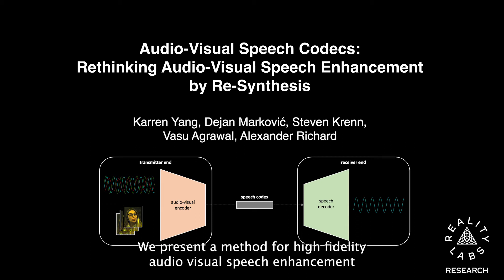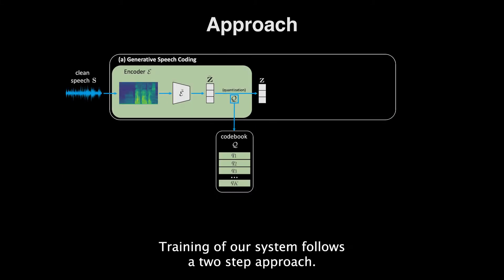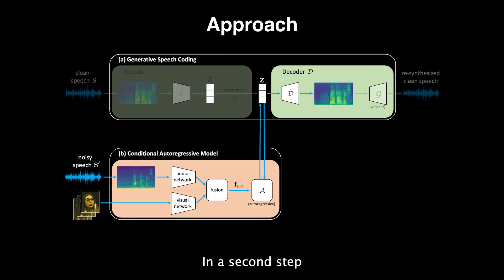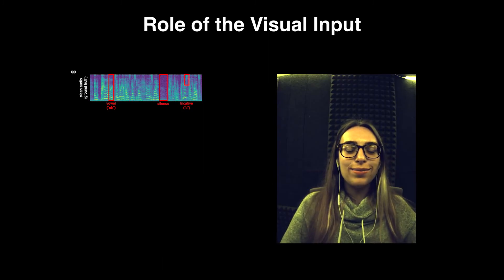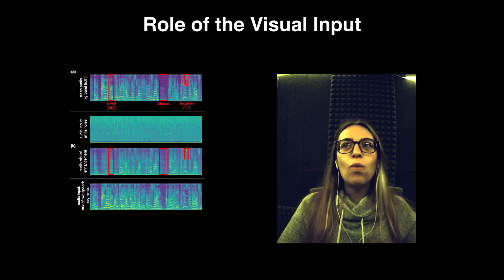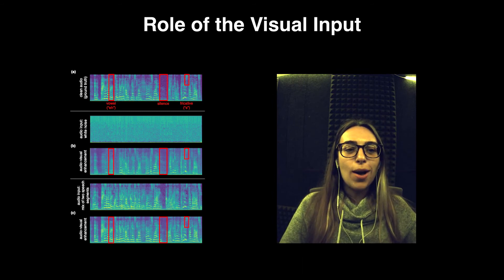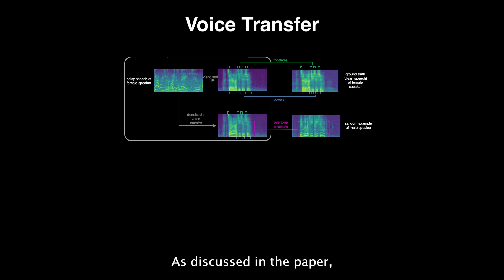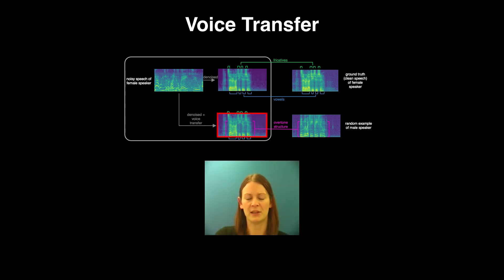Audio Visual Speech Codecs: Rethinking Audio Visual Speech Enhancement by Re Synthesis | CVPR 2022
0:00 Introduction
0:12 Motivation
0:34 Approach
1:53 Role of the Visual Input
3:06 Qualitative Comparisons
4:06 Voice Transfer
4:44 Check Out The New Dataset!